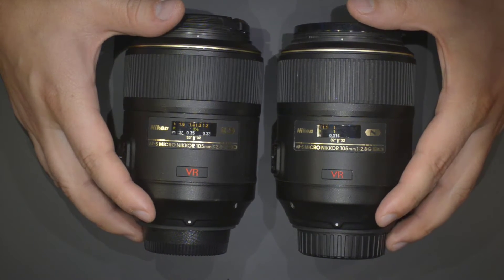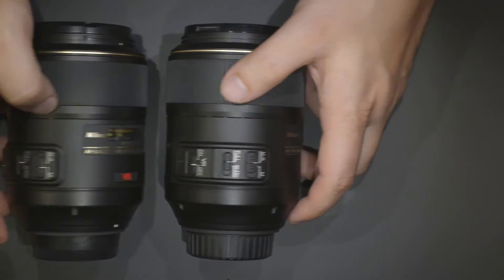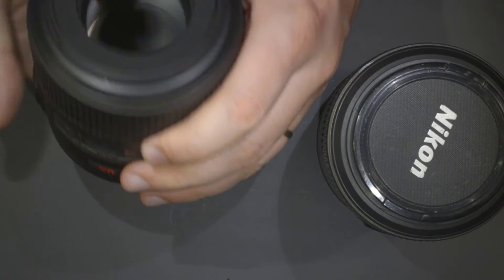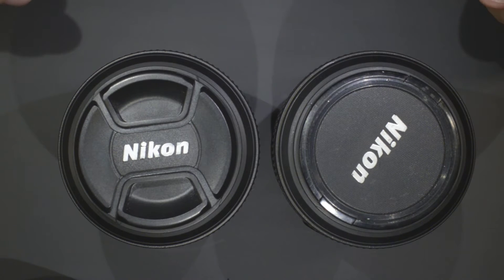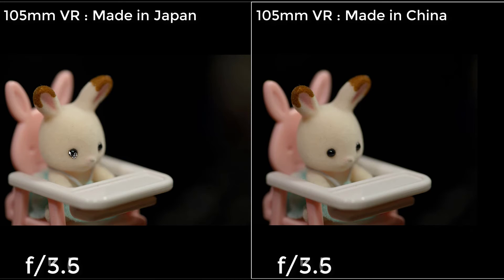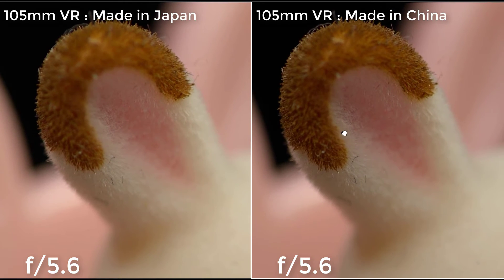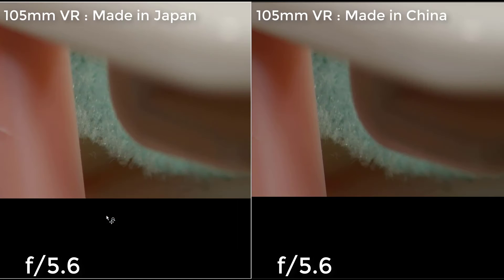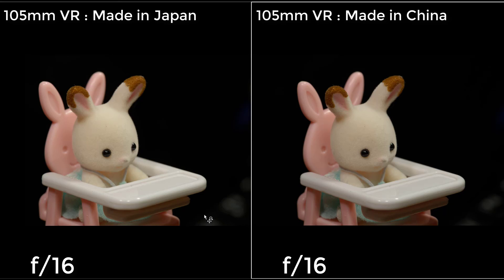Nikon Micro-Nikkor 105mm f/2.8 VR : Made in China vs. Made in Japan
Hello friends,
Today I show you a comparison I've wanting to do for a really long time.